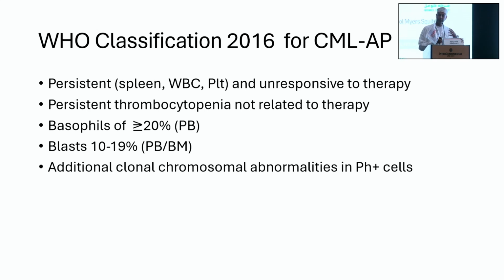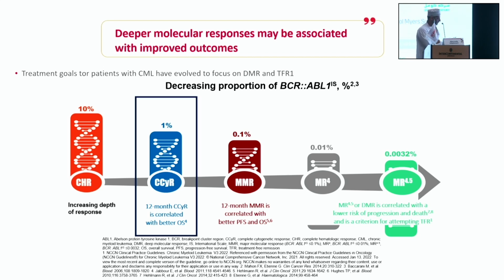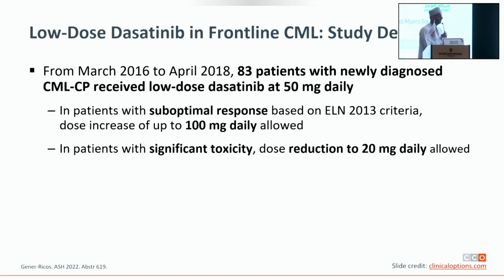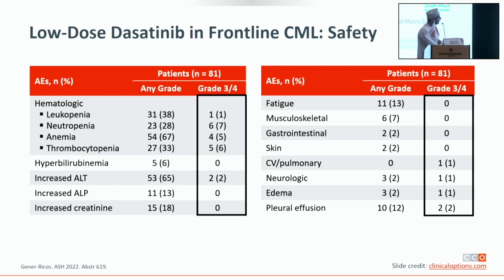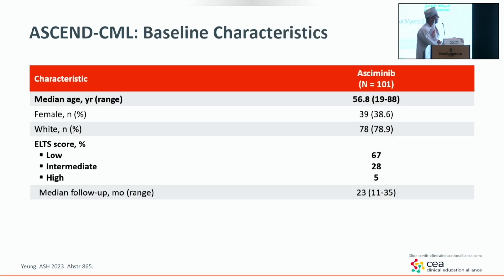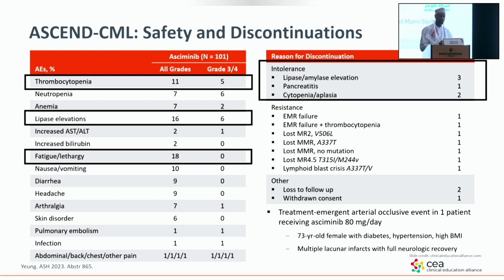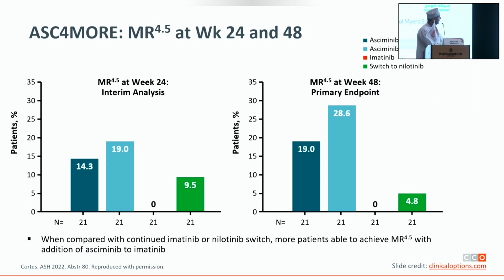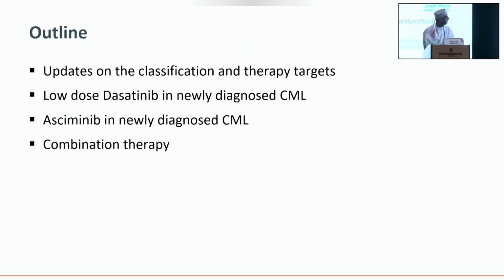CML updates |Dr. Murtada Khabouri (16 Feb 2024)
CML updates |Dr. Murtada Khabouri | Second SSBMT & SSH Combined Annual Conference (February 16-17, 2024)